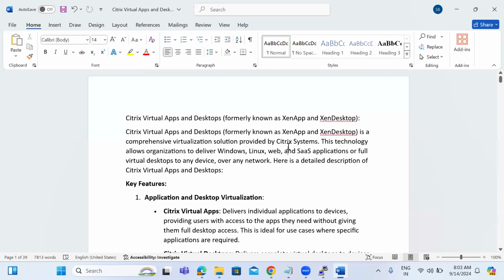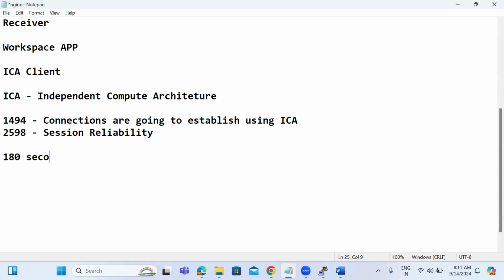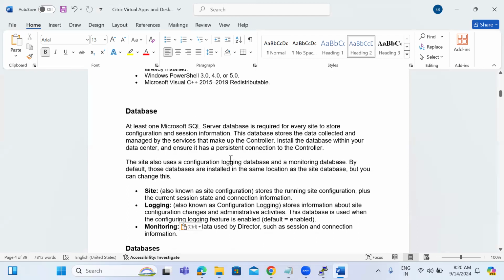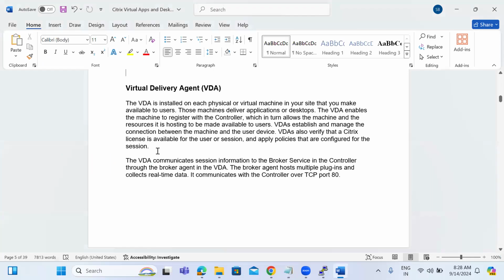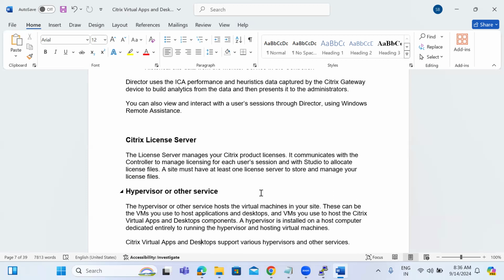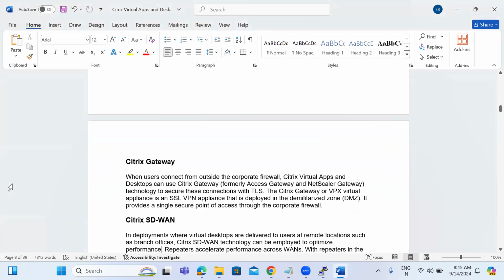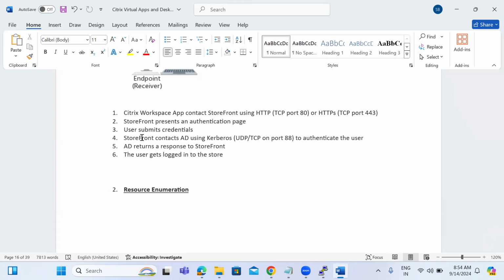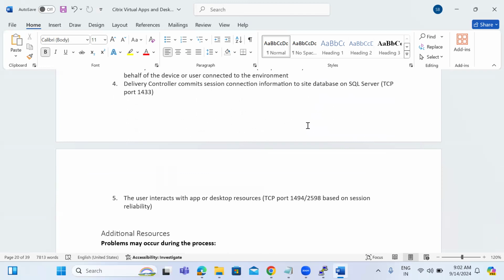Citrix Resources Enumeration and Launch Process Step by Step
Explore Citrix Cloud architecture, focusing on Virtual Apps & Desktops and VDI solutions. We'll break down key concepts like ICA (Independent Computing Architecture), IMA (Independent Management Architecture), and FMA (FlexCast Management Architecture). Additionally, you'll learn about NetScaler and how it optimizes the enumeration and launch process in Citrix environments. Perfect for IT professionals managing virtual infrastructures!